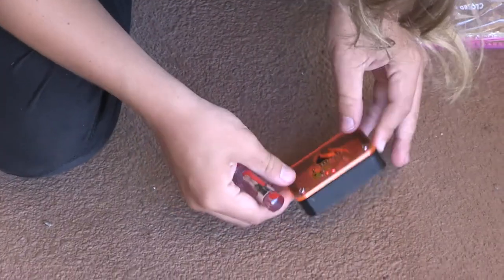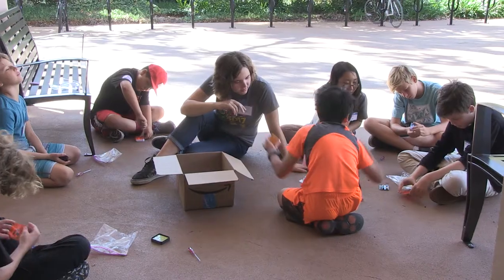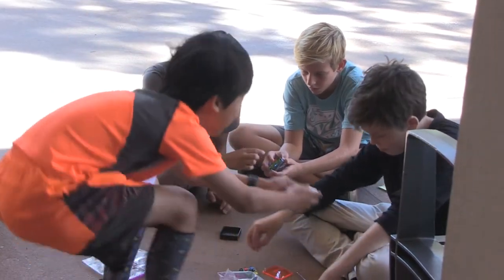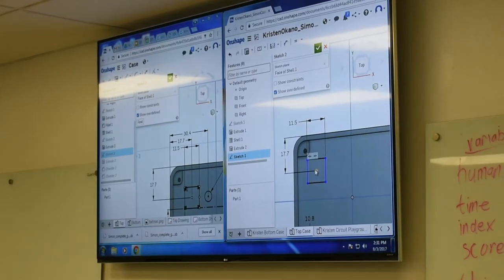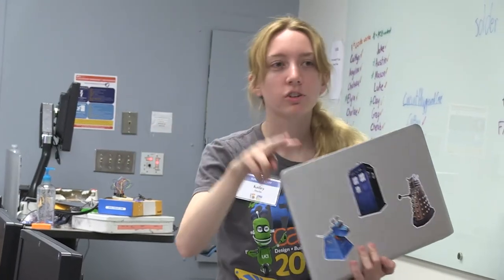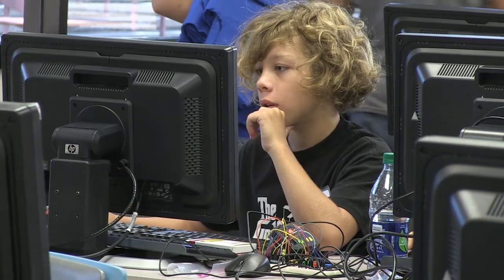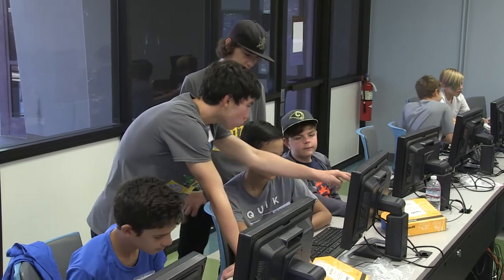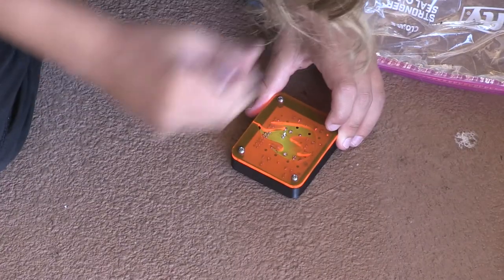FABcamp 2017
Video by UCI Donald Bren School of ICS

A summer camp with UC Irvine engineers at The Henry Samueli School of Engineering